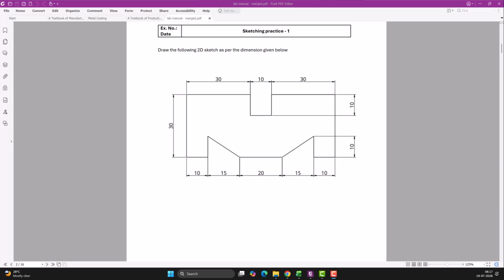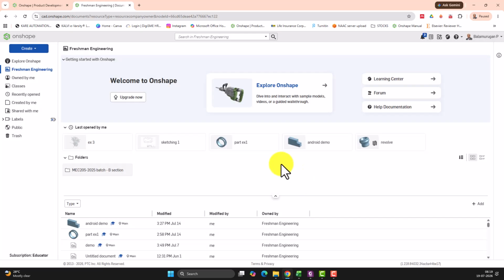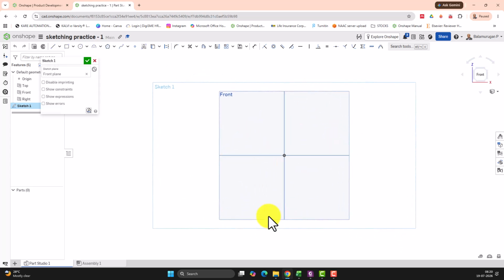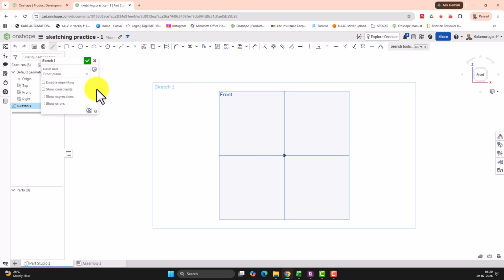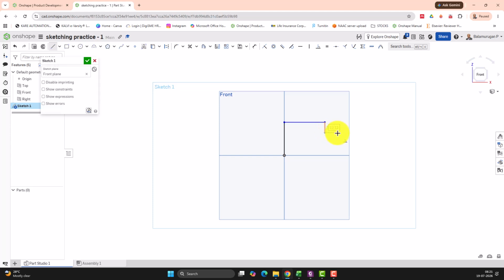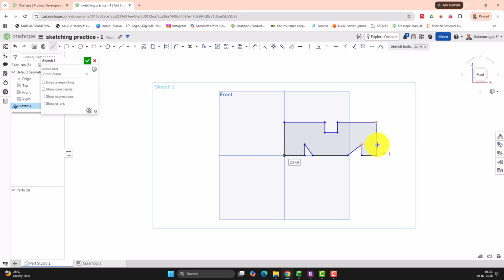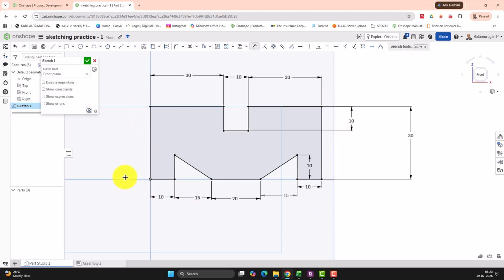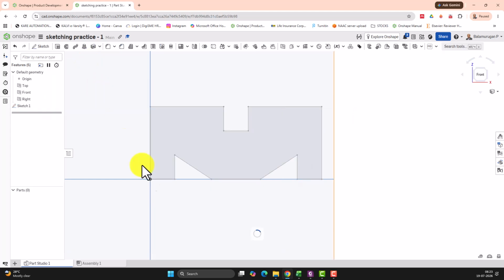Onshape Tutorial - Sketching Practice_1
click on the below link to view the diagram